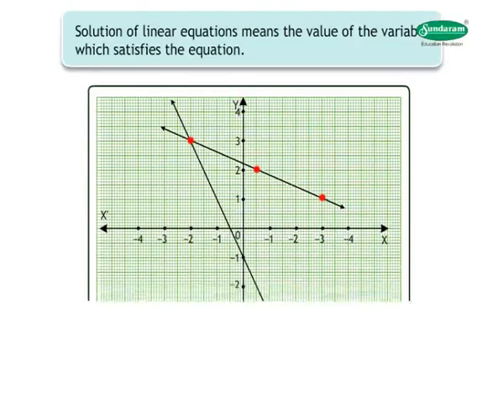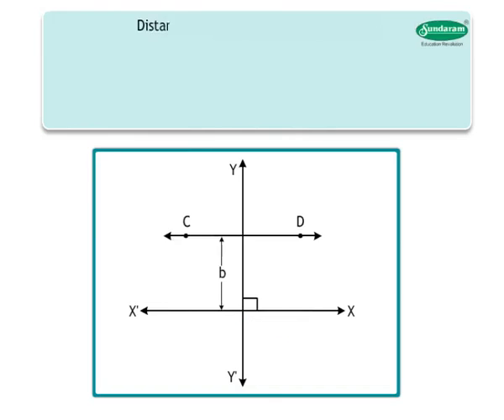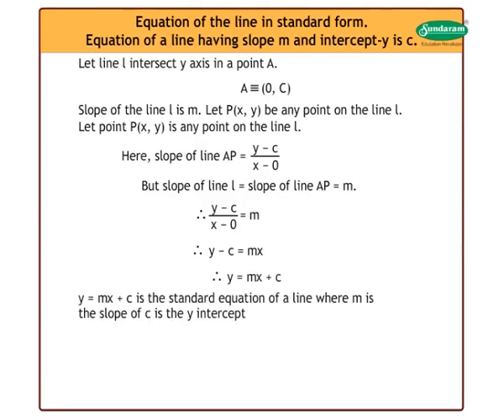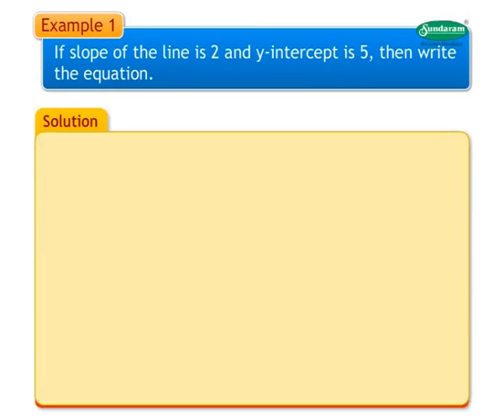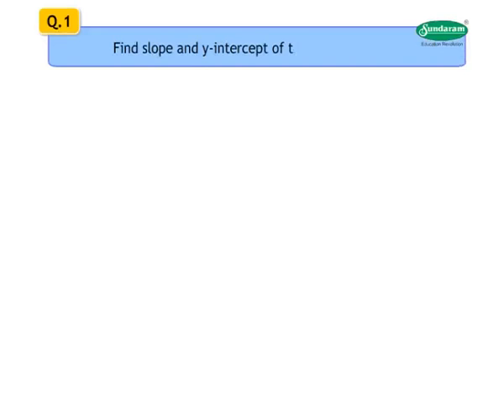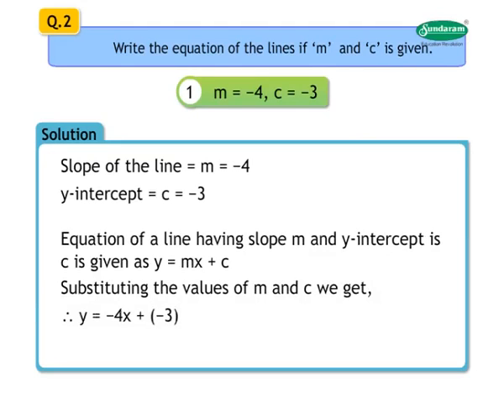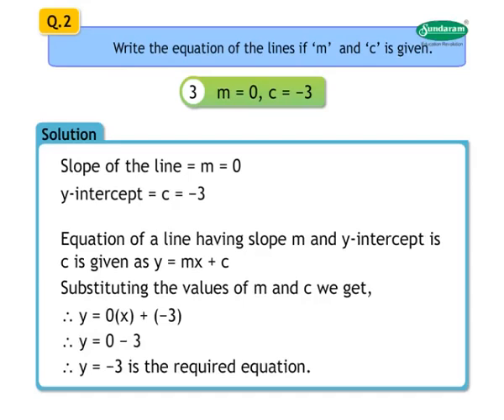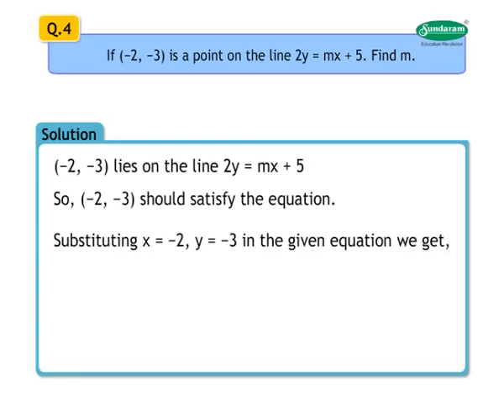Equation of the line : SundaramEclass Geometry concepts (9-10 grade)